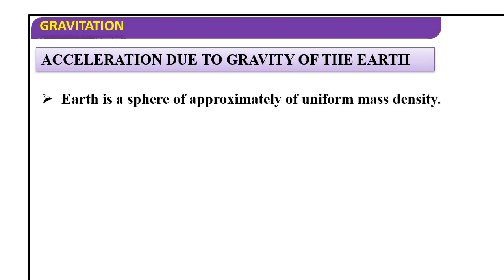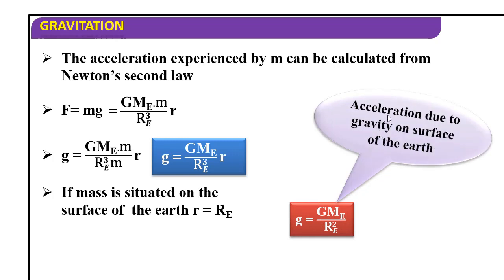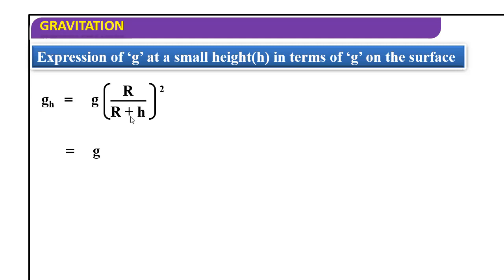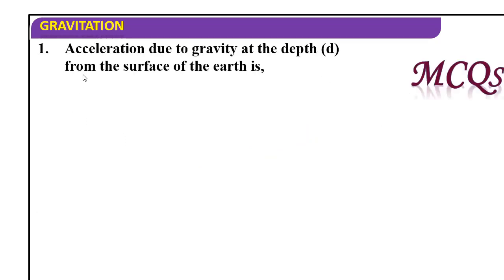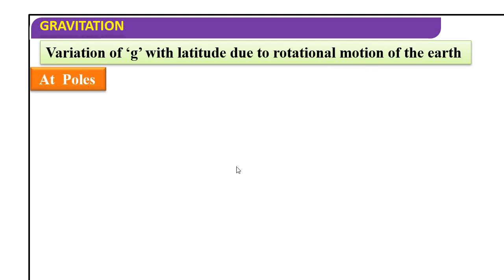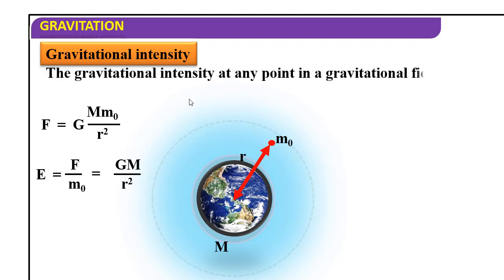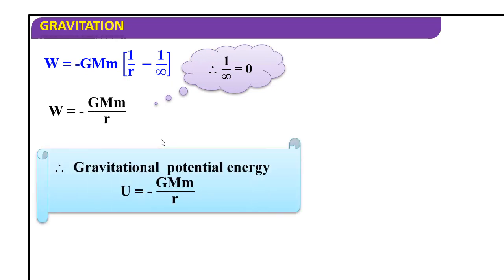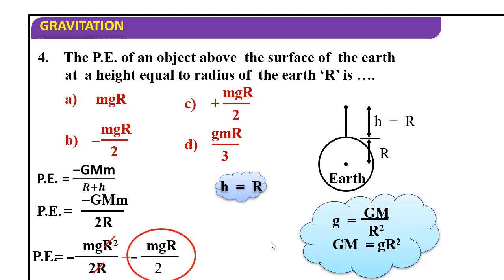8 GRAVITATION NCERT XI/NEET/JEE PHYSICS - ACCELERATION DUE TO GRAVITY, FIELD, POTENTIAL AND ENERGY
DISCUSSED ACCELERATION DUE TO GRAVITY ABOVE, ON AND BELOW THE EARTH. DISCUSSED GRAVITATIONAL FIELD, POTENTIAL AND ENERGY (POTENTIAL AND KINETIC).